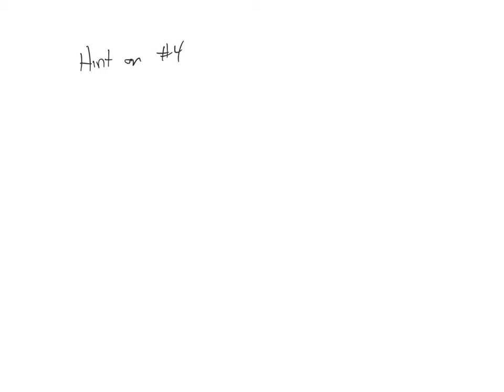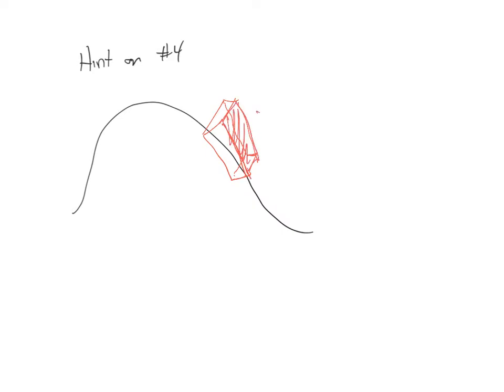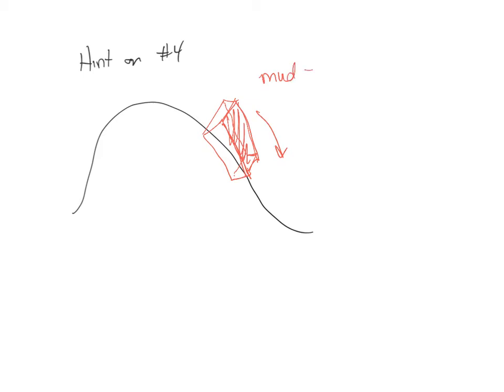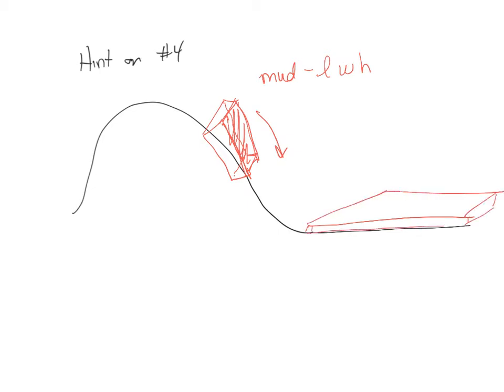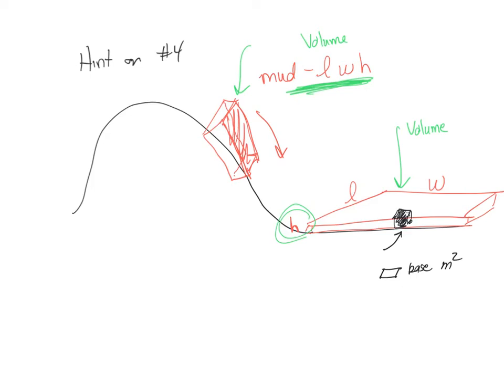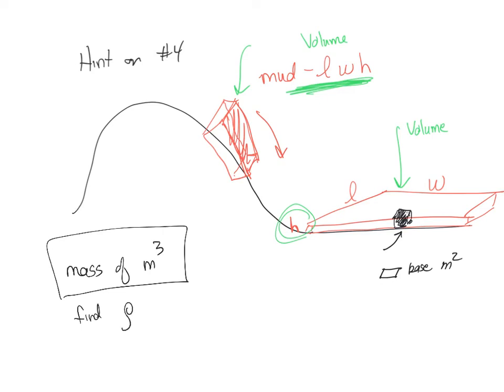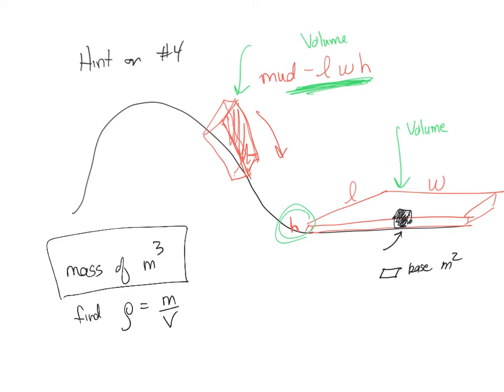PHS 260 chapter 1 mudslide problem